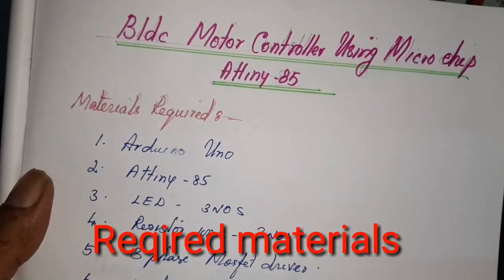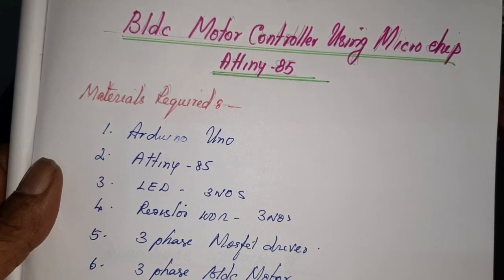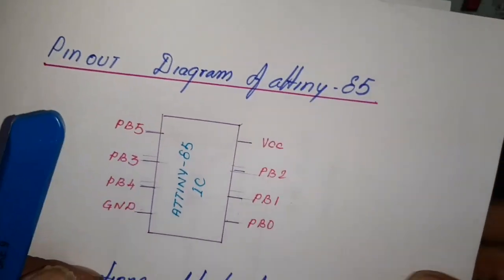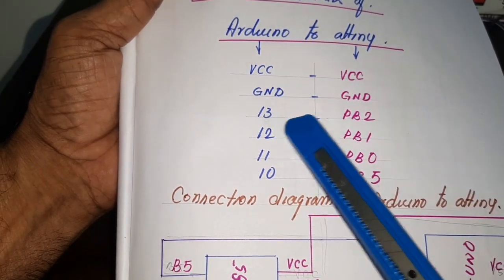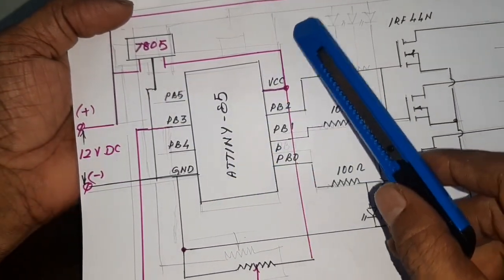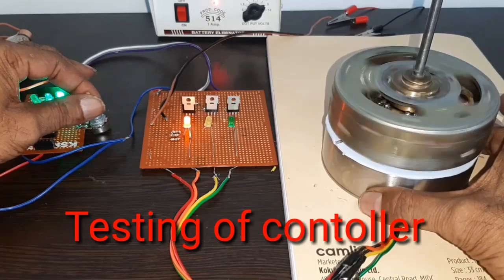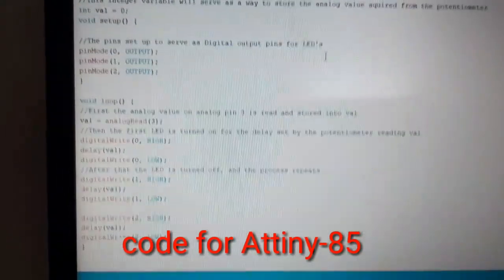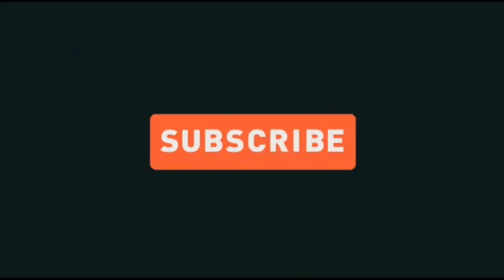Bldc motor controller using Attiny-85,Arduino pjt-3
Here I have used a small micro chip for generating 3phase signal and these signals are feed to mosfet driver and than the out put is given to the bldc motor
Here i used two seperate power supply a
a)5volts supply is given to attiny-85
b)10volts supply is given to mosfet driver
or using 7805 regulator ic for makeup two sorces